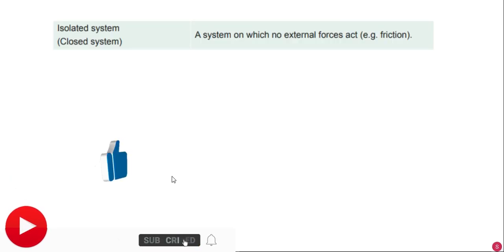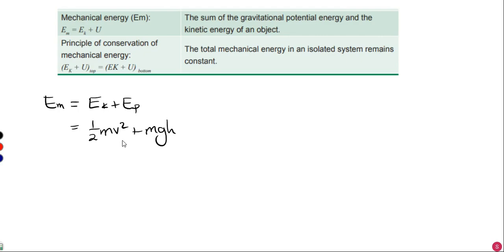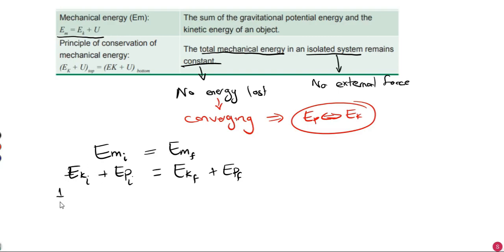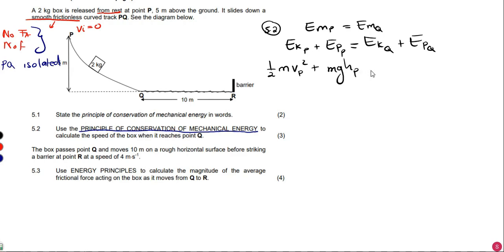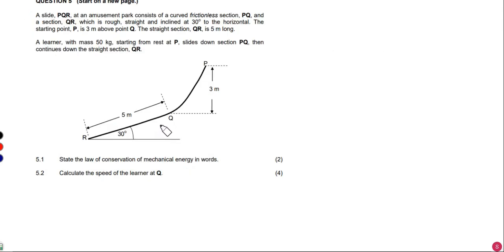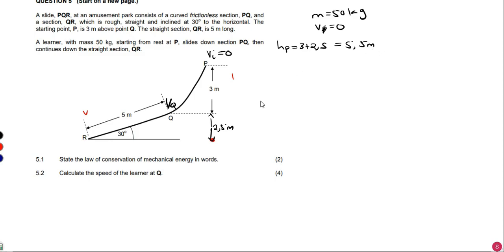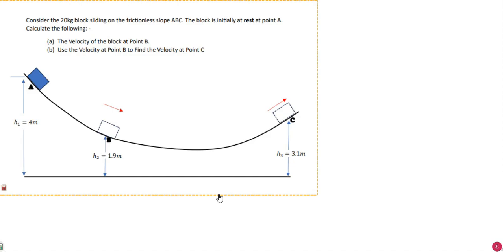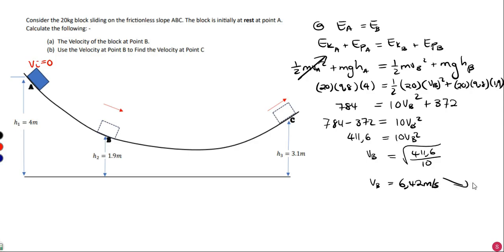Work, Energy & Power [Conservation of Mechanical Energy]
This video coversWork, Energy & Power (Conservation of Mechanical Energy), This is the second part out of four. The contents of this video align with the CAPS curriculum for Grade 12.
Concepts covererd : -Isolated Systems
                                    -Mechanical Energy (Definition)
                                    -Introduction to Conservation of Mechanical Energy
                                    -Problem Solving